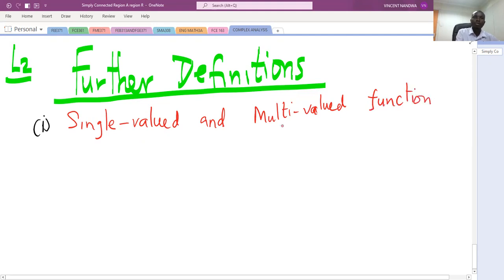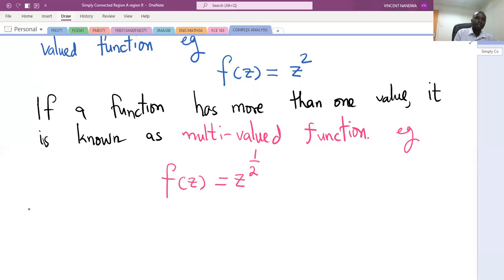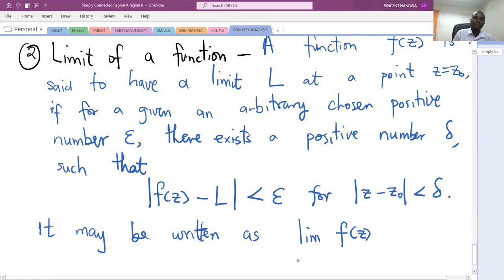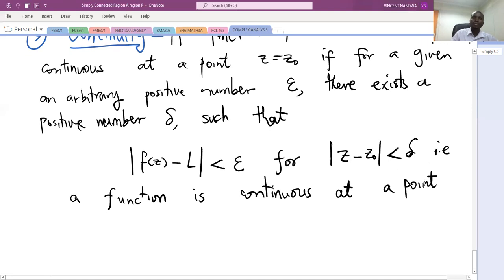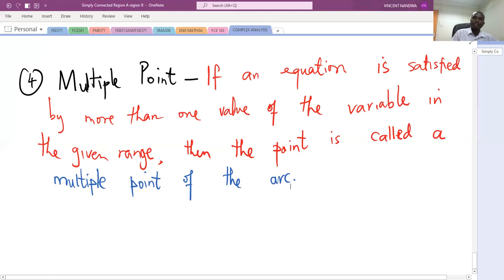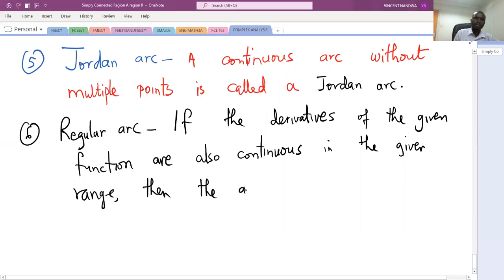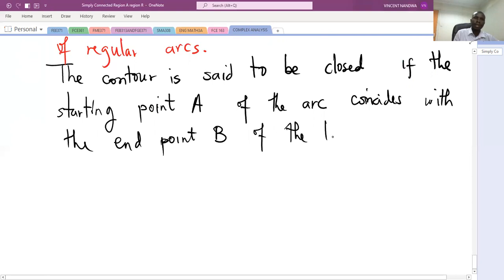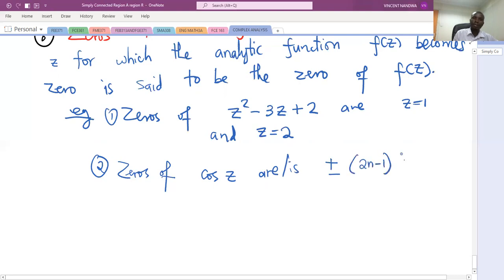Some Definitions on Complex Functions Part 2